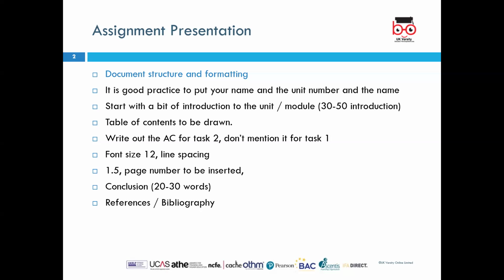ATHE L4 DiC -Unit-Methods and Tools for Analysis- Assignment Discussion-(VA)